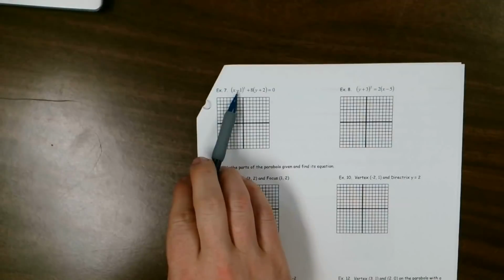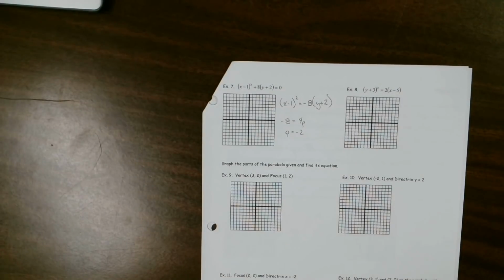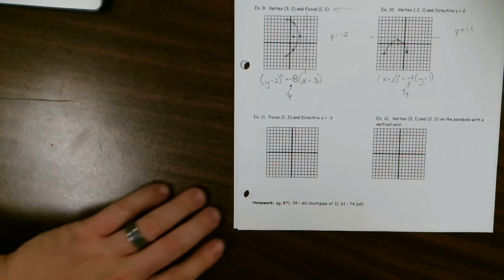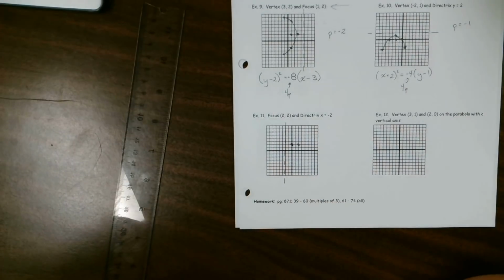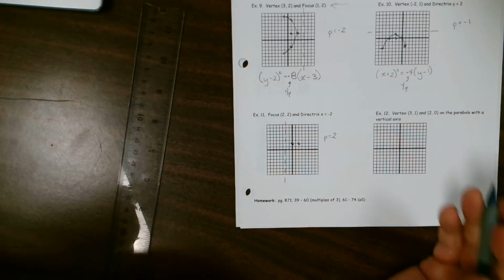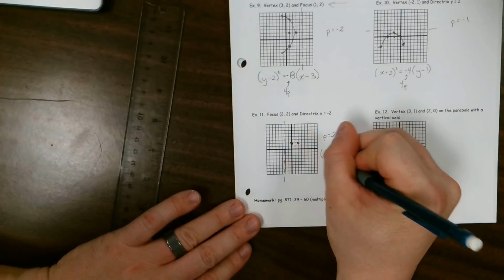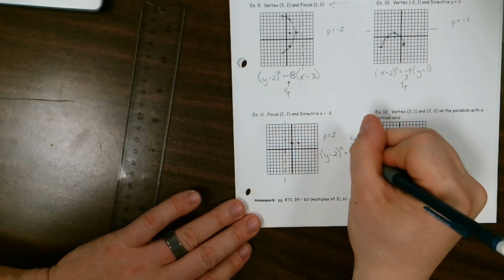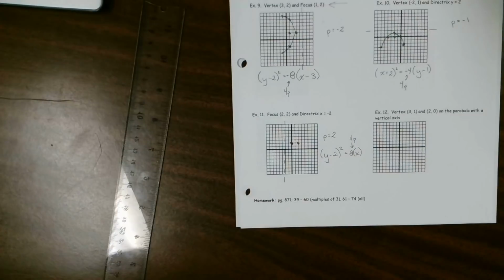Precalculus 9 4 The Parabola